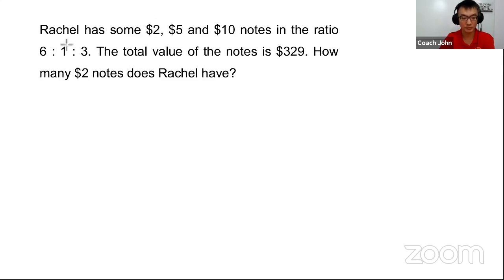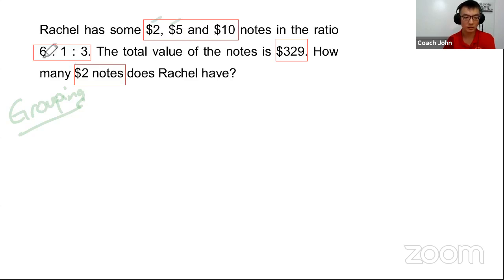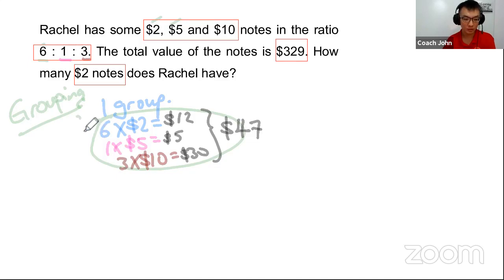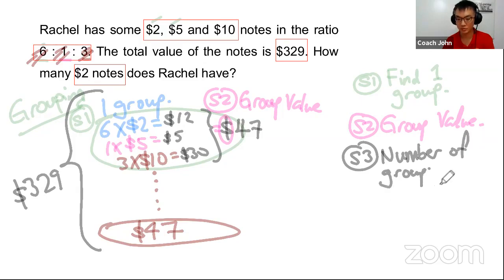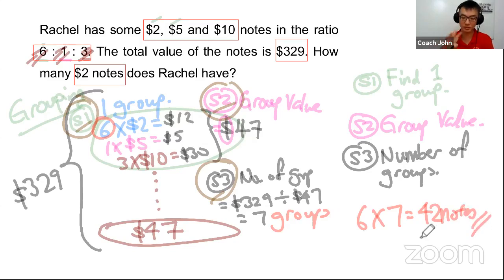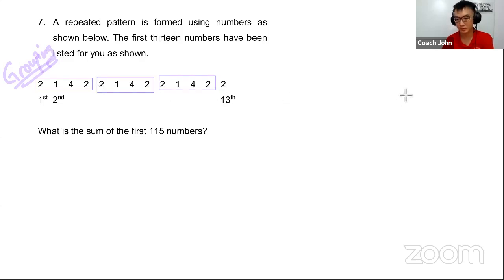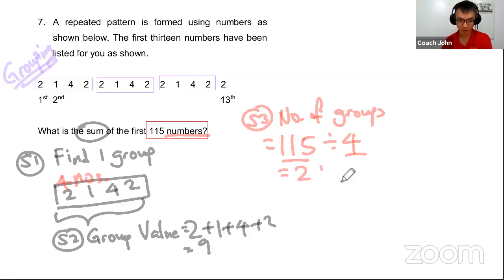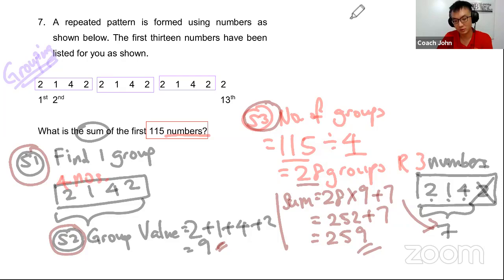Problem sums module 1 video 11 - Grouping